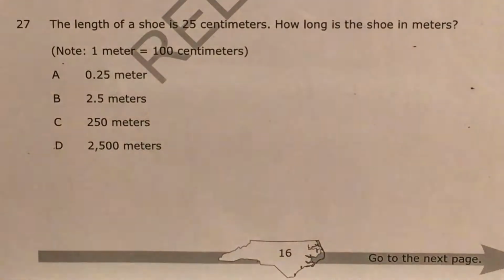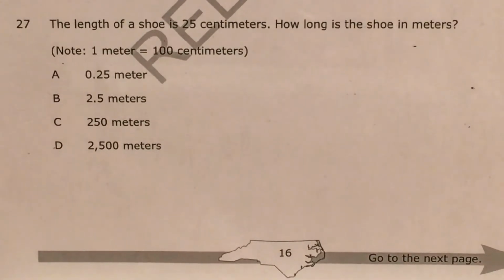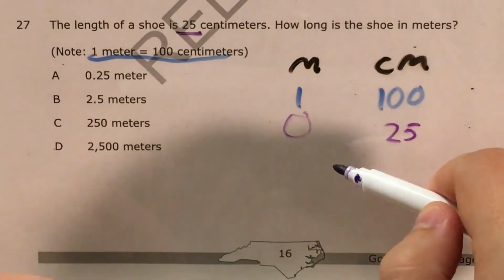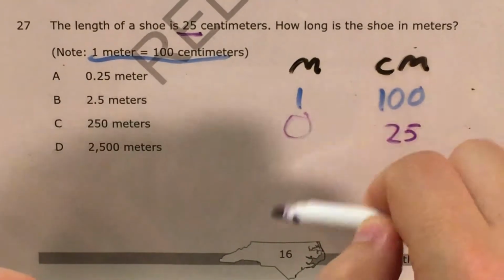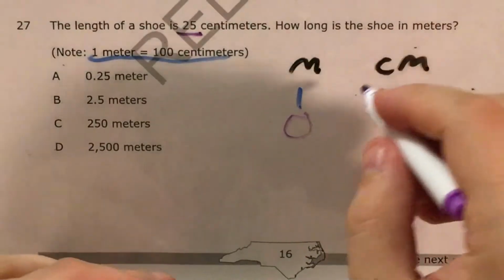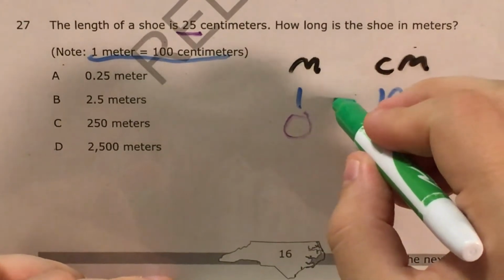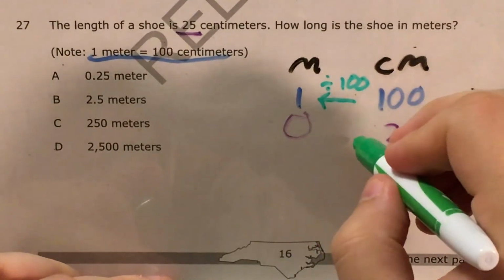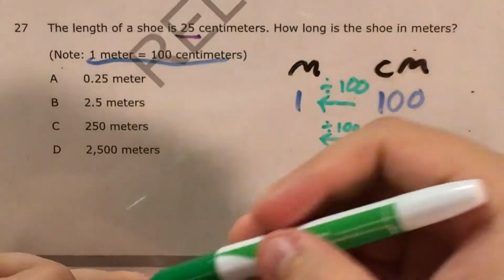NC 5th Grade Math Released question 27 (released 2018 - 2019)